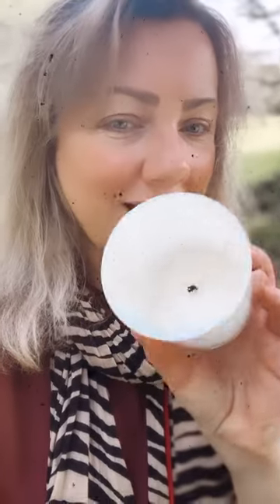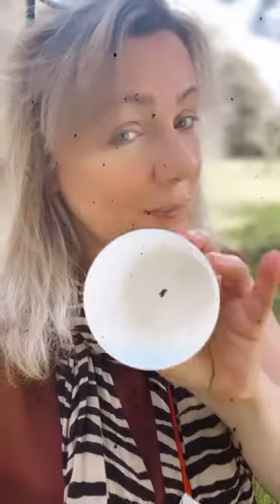Where to buy clean burning candles? Check out our Coconut and Rapeseed Candles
Why Opt for Natural Candles? The Ultimate Guide to Handmade Candles
Immerse yourself in the captivating world of our handmade candles, where luxury meets sustainability. Each meticulously hand-poured creation is crafted with care using a 100% Natural Wax blend of Non-Genetically Modified Rapeseed and Coconut. Let's delve into the exciting features and benefits that make our products truly remarkable.

Clean Burning Scented Candles: Experience the joy of clean-burning candles that emit enchanting scents, filling your space with delightful aromas. Our carefully formulated fragrances are thoughtfully blended with the wax to ensure a harmonious and captivating scent experience.Tripps Somerset: A Green Revolution in Luxury Gifting

At Tripps Somerset, we believe that luxury and eco-consciousness go hand in hand. We have embarked on a journey to redefine gifting by combining opulence with sustainability. Our core values center around being environmentally responsible, and this ethos is reflected in every aspect of our brand.
Sustainability is at the Heart of Tripps Somerset

As a company, we are dedicated to minimising our environmental impact and actively contributing to a greener future. By carefully selecting eco-friendly materials and employing sustainable production practices, we ensure that every step we take aligns with our green philosophy.

Recyclable and Compostable Packaging

Our commitment to sustainability extends to our packaging. We are proud to introduce our new gift boxes crafted from recycled materials, which are not only recyclable but also compostable. These elegant gift boxes add a touch of eco-consciousness to your gifting experience. Embrace the joy of giving without leaving behind a trail of waste, as our gift boxes gracefully return to nature.

Eco-Friendly Ribbon

Unwrap your Tripps Somerset treasures with our eco-friendly ribbon. This luxurious ribbon is crafted from recycled plastic bottles, transforming waste into beauty. Each knot tied and bow formed is a testament to your dedication to sustainability, making your gift-giving gestures even more meaningful.

Sustainable Practices in Every Detail

From product sourcing to shipping, we implement sustainable practices at every level. Our commitment to a greener tomorrow is evident in the meticulous sourcing of ingredients and the use of recyclable and compostable materials throughout our supply chain.

A Greener Tomorrow: Your Conscious Choice

Tripps Somerset invites you to embrace a greener tomorrow through conscious gifting. By choosing our sustainable luxury products, you contribute to a cleaner, healthier planet. With each purchase, you become a part of our green revolution, a movement towards a future where luxury and eco-consciousness are harmoniously intertwined.

Supporting Local and British Craftsmanship

Our products are handcrafted in Somerset, England, with meticulous attention to detail. By supporting Tripps Somerset, you not only experience the finest in luxury home fragrances but also support British craftsmanship and local artisans. Together, we celebrate the essence of British-made candles, where passion for quality and a commitment to sustainability unite.

The Tripps Somerset Experience

Tripps Somerset is more than just scented candles and wax melts; it's an experience that awakens your senses and elevates your spirit. With a focus on well-being, we curate scents that evoke emotions, set the mood, and captivate your senses. As you indulge in our thoughtfully crafted products, you will discover the perfect blend of luxury and sustainability, where home fragrances don't cost the earth.

Join our Green Revolution Today

Embrace the Tripps Somerset experience today and be part of our green revolution in luxury gifting. Explore our extensive range of exquisite scents and discover the joy of sustainable indulgence. Let our clean-burning candles and wax melts transform your space into a sanctuary of eco-conscious luxury.
Experience the perfect blend of luxury and sustainability as you indulge in our meticulously hand-poured creations.